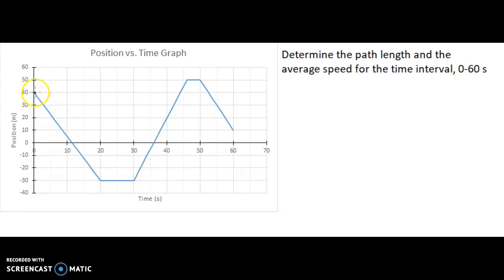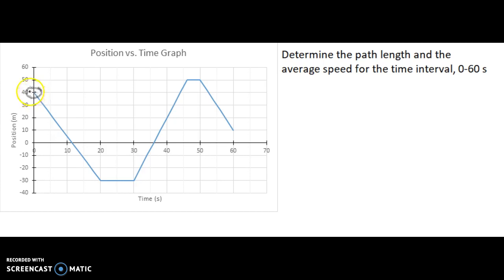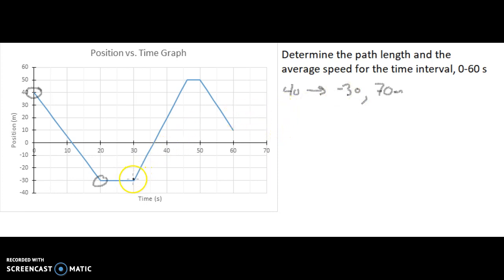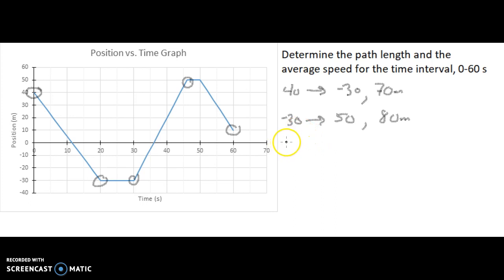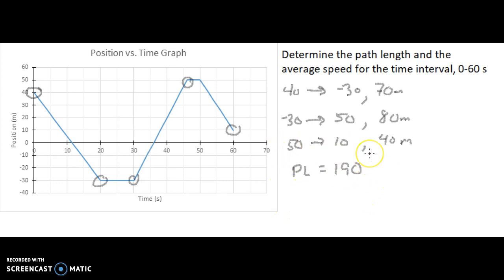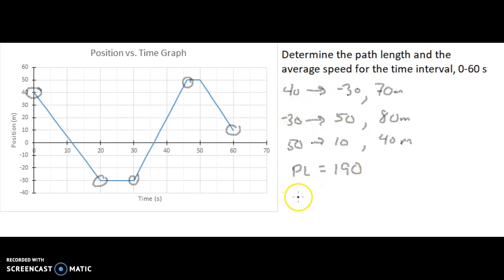Path Legnth & Avg Speed on a X vs T Graph